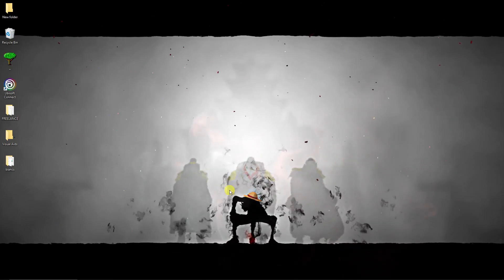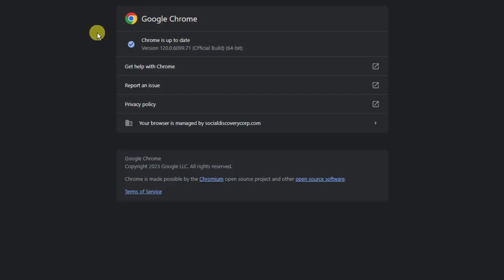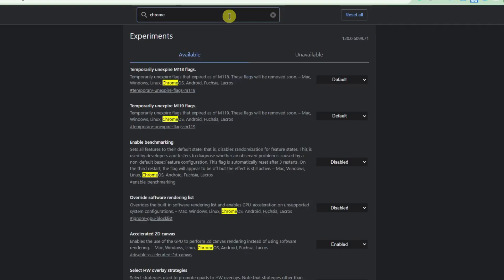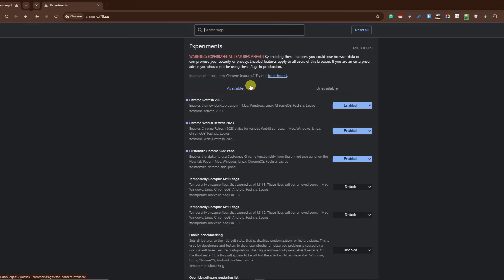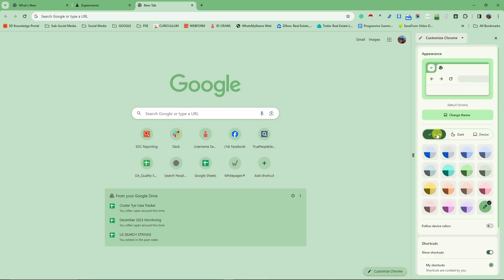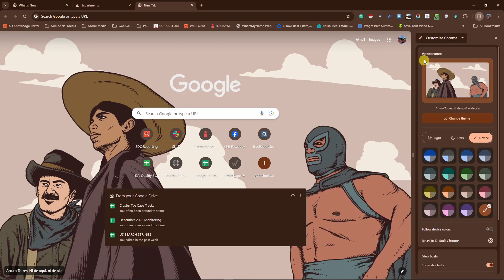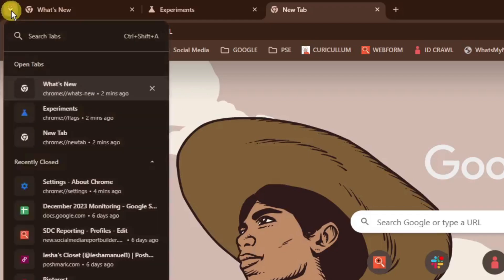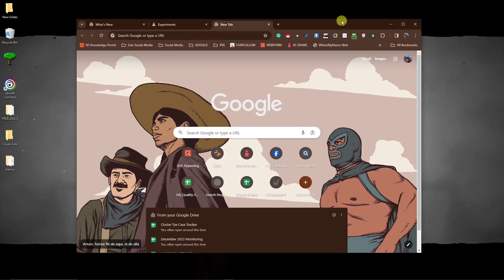How To Enable Latest New Google Chrome UI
Learn how to enhance your browsing experience by enabling the new Google Chrome UI in Windows 10/11 with our step-by-step tutorial. In this video, we guide you through the process of enabling the latest Chrome UI, providing insights into the features and improvements that come with the update.

Explore the steps to enable the new Chrome UI and stay up-to-date with the latest enhancements from Google. Whether you're on Windows 10 or Windows 11, this tutorial covers the steps to activate the new UI, ensuring you have access to the most user-friendly and efficient browsing experience.